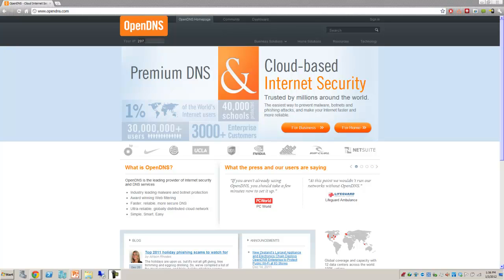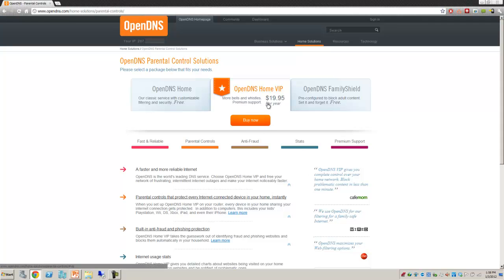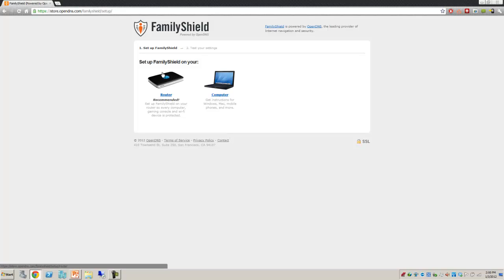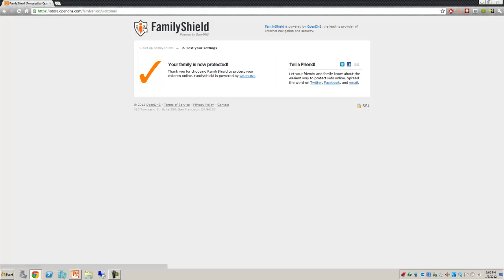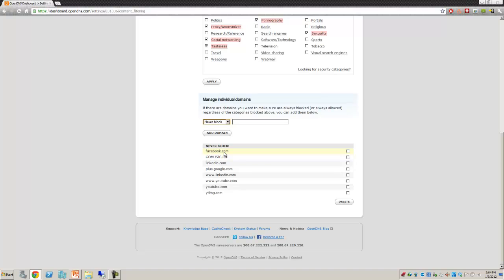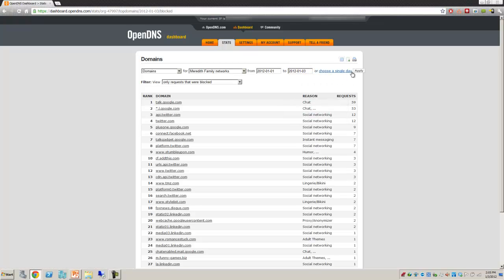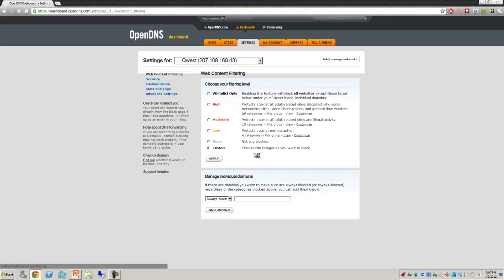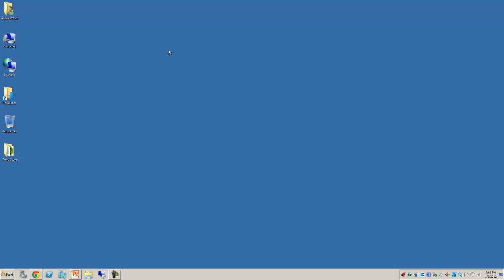Setting Up OpenDNS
Learn to configure OpenDNS for your home use.